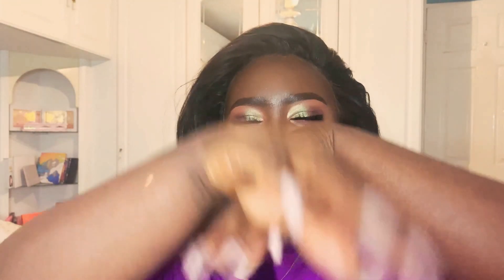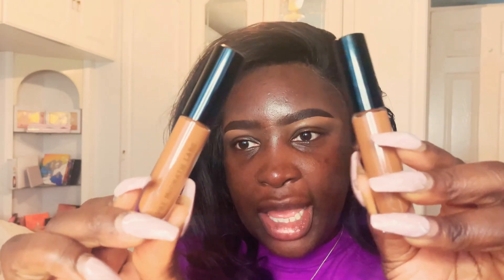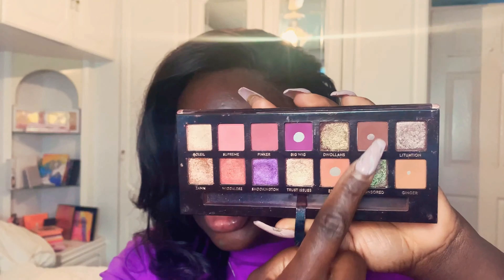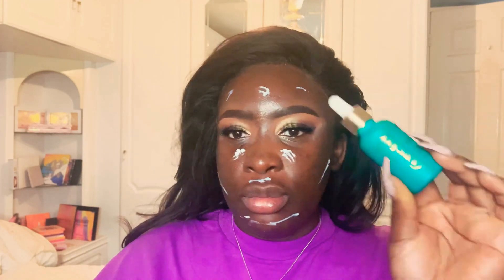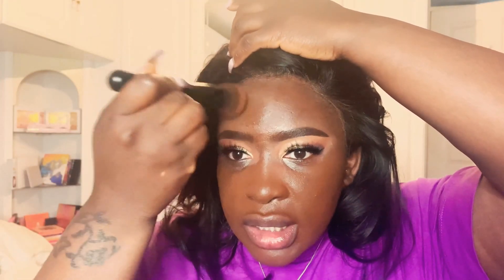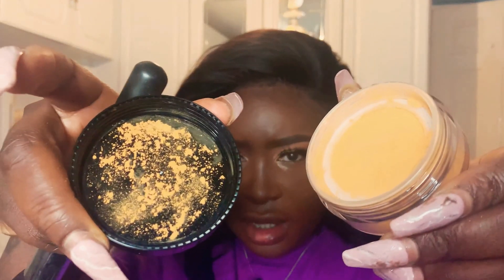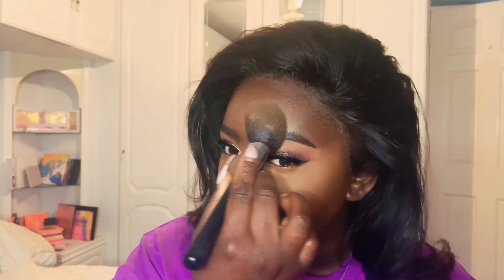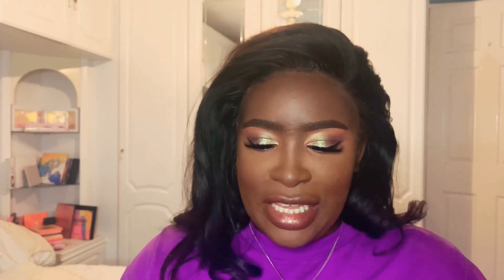FULL FACE: HIGH END and LUXURY PRODUCTS | MARIA RICHES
Hey Subbies and new Subbies, Welcome  🙂

I don’t own a whole load of luxury products, I just recently decided to spend in that world lol 😆
This is just a video of me using a combination of high end products and luxury.
Also, the hair. let’s just pretend we can’t see it 🤣🤣🤣

Please let me know what you think of this look in the comments below.

If you have any questions on the products I have used, please post in the comments section.